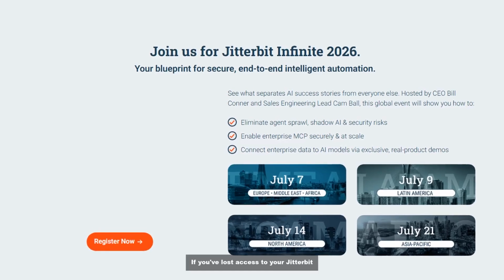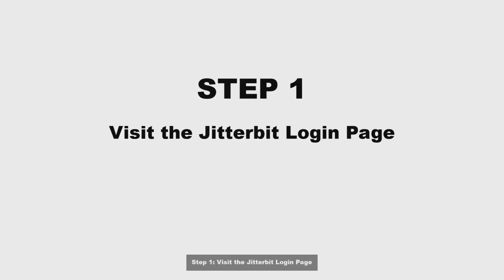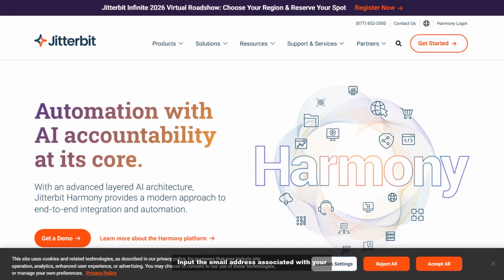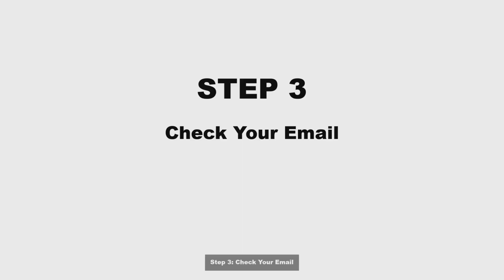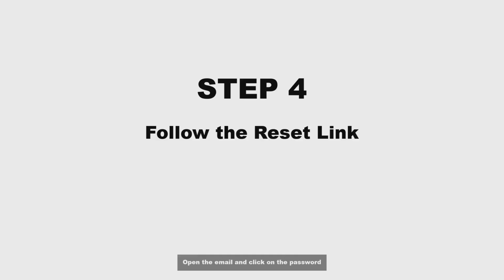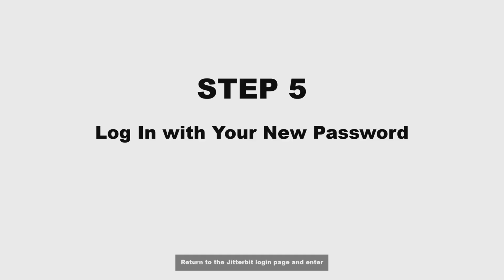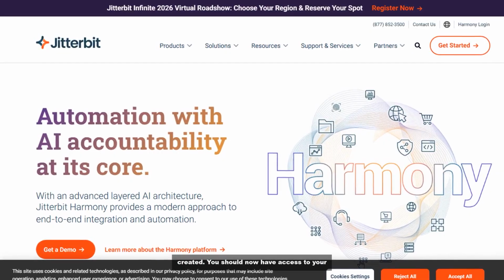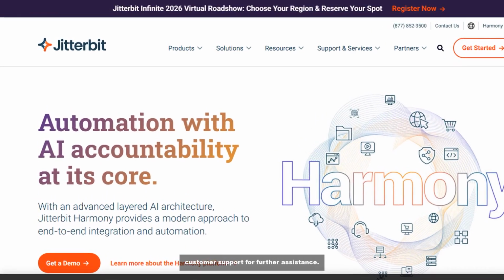How To Recover Your Jitterbit Account Without Phone Number 2026 (FULL GUIDE)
In this video, we provide a comprehensive guide on how to recover your Jitterbit account without a phone number in 2026. If you're facing issues accessing your account, this full guide will walk you through the steps to regain access.